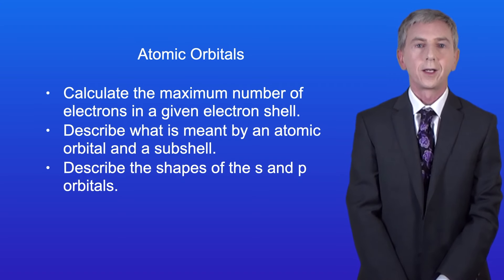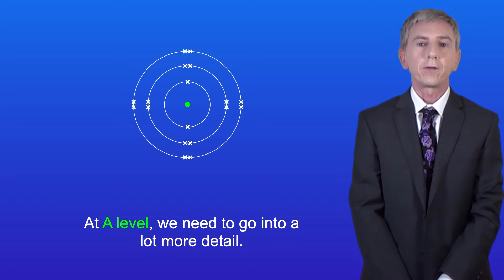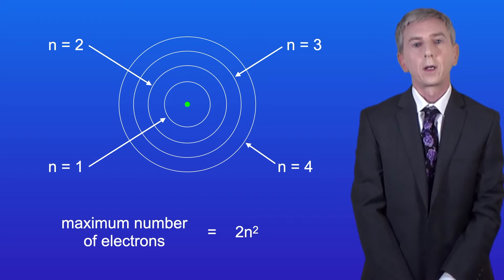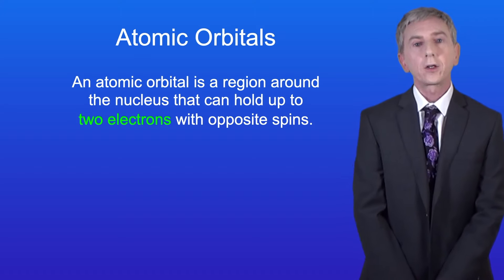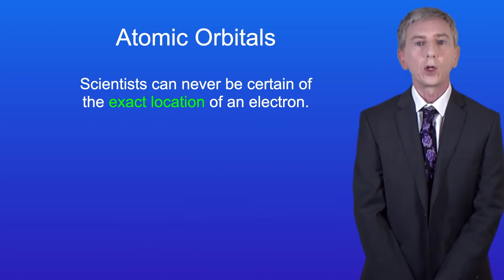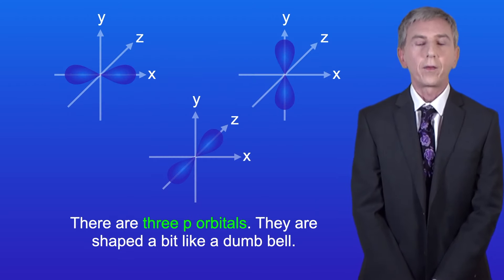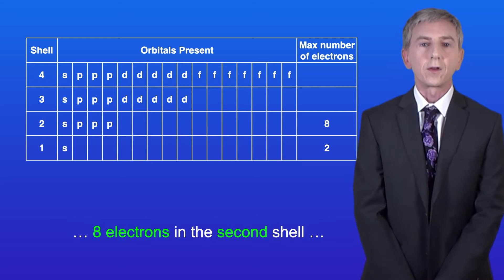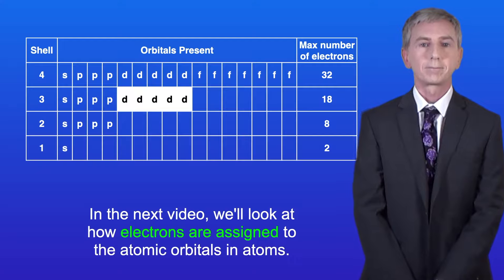A Level Chemistry Revision "Atomic Orbitals"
In this video, we start by taking a close look at electron shells and what is meant by the principal quantum number. We then explore the idea of atomic orbitals and subshells.